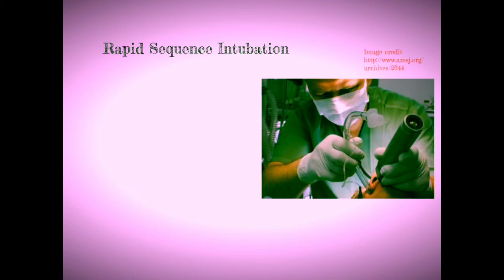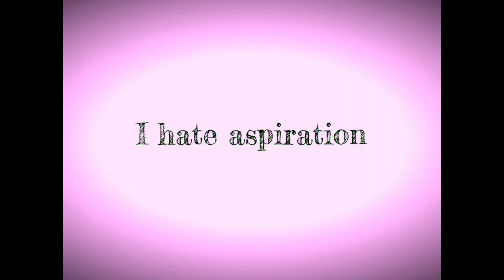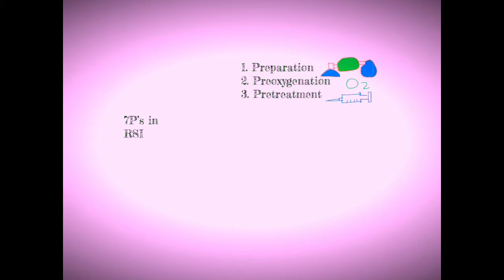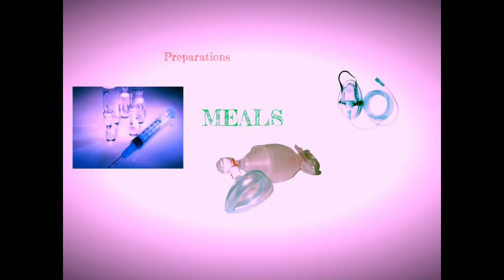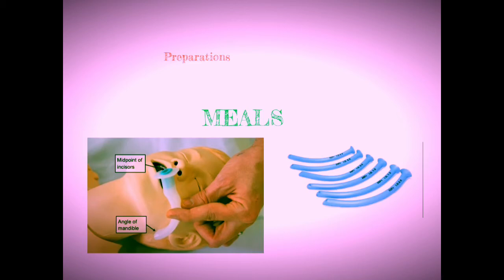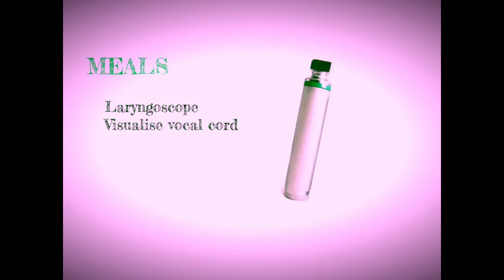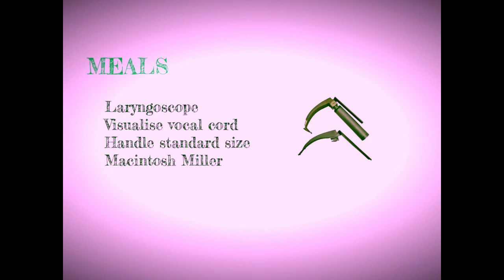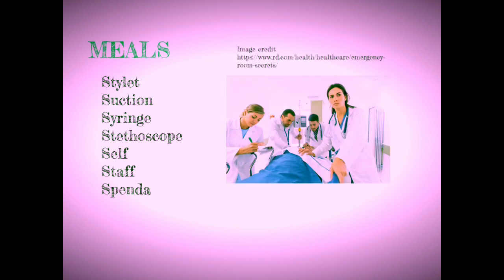Rapid Sequence Intubation